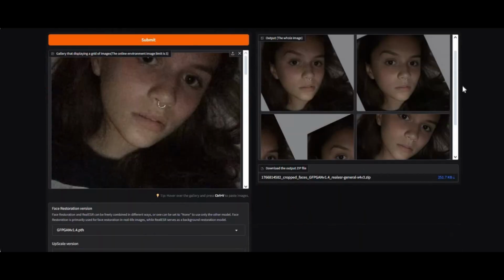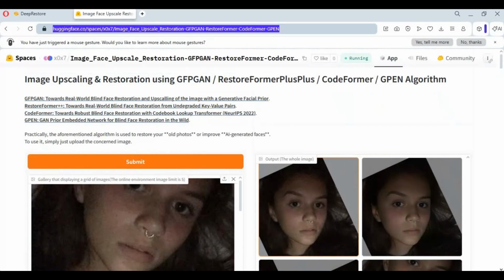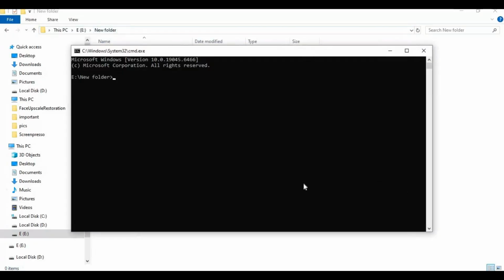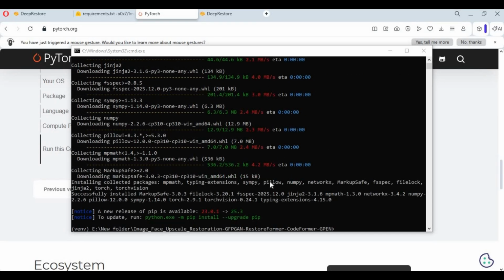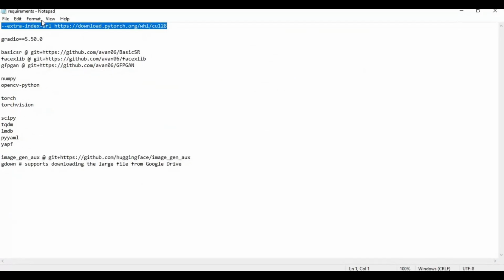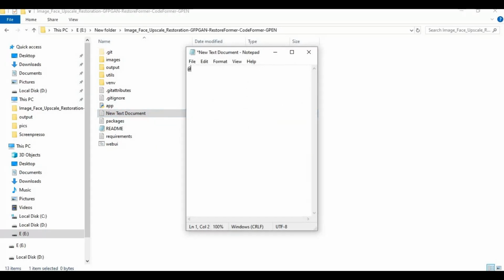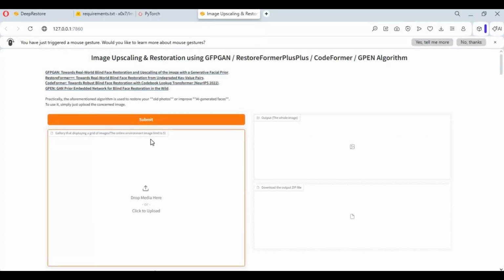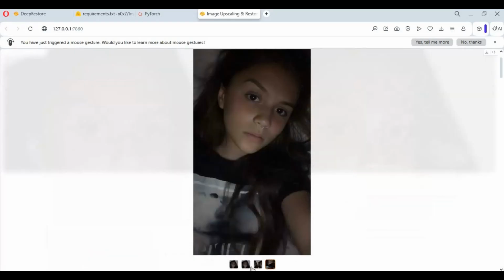🚀 Best Face Restorer & AI Upscaler 2025 | Restore & Enhance Photos & Videos Like Topaz for FREE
🚀 Best AI Face Restoration & Upscaling Tool 2025 | Free Alternative to Topaz

Looking for the ultimate AI face restoration and upscaling tool in 2025? You’ve tried many face restorers, photo enhancers, and video upscalers, but this one outperforms even paid software like Topaz!

This tool uses state-of-the-art AI models including GFPGAN, RestoreFormer++, CodeFormer, and GPEN to restore old photos, enhance low-quality images, and upscale videos with professional-level results, no watermarks, no censorship, and fully unlocked features. Perfect for creators, photographers, and AI enthusiasts!

💻 Features:

AI face restoration for photos & videos

High-quality image & video upscaling

Accurate face detection for realistic results

Portable & fully unlocked version

Works on low VRAM GPUs

⏱️ Timestamps:
0:00 – Introduction
1:00 – Requirements
1:45 – Installation
5:16 – Bat File Setup
7:35 – Result & Demo

💬 Comment your questions or tips